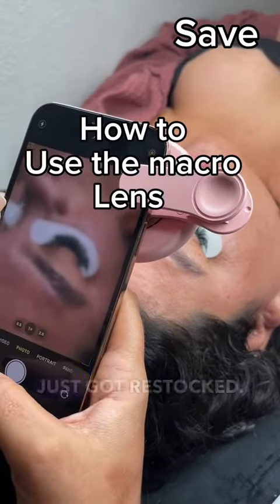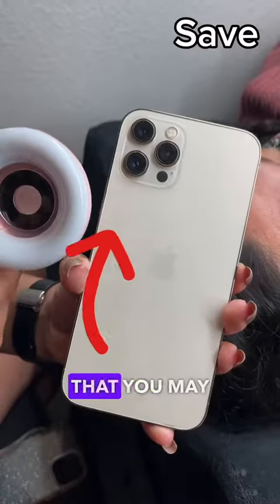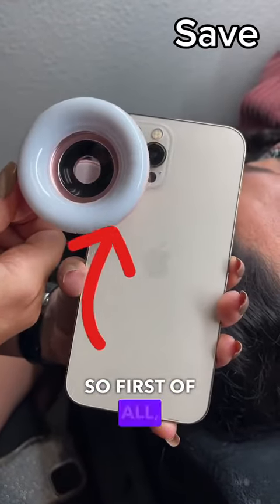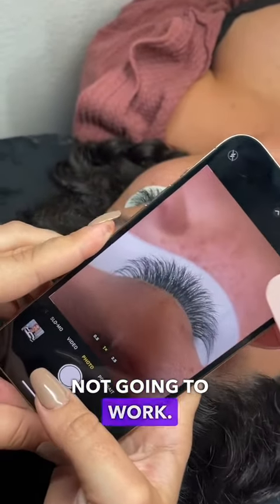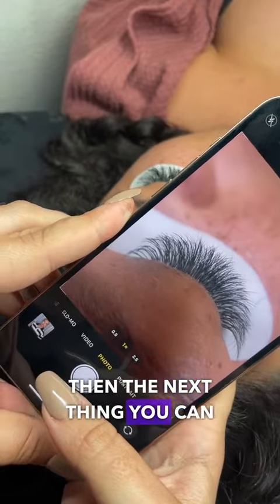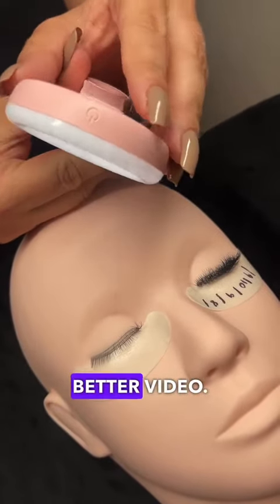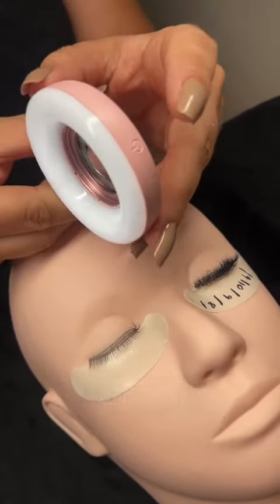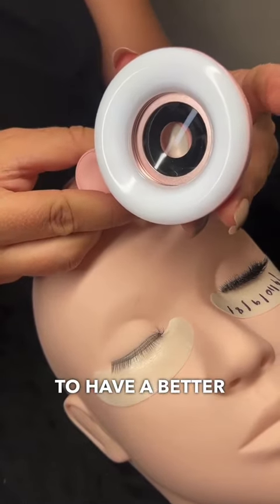How to USE Macro Lens